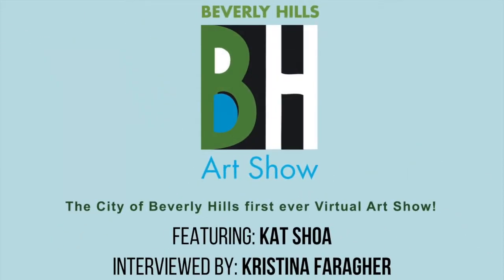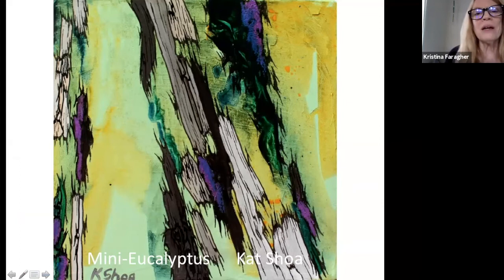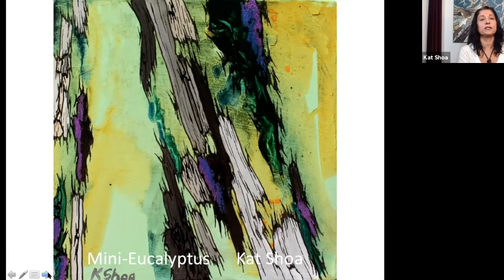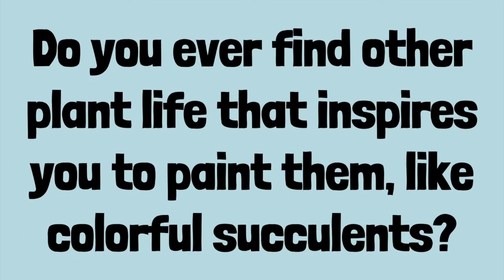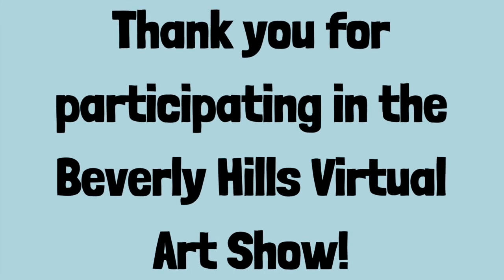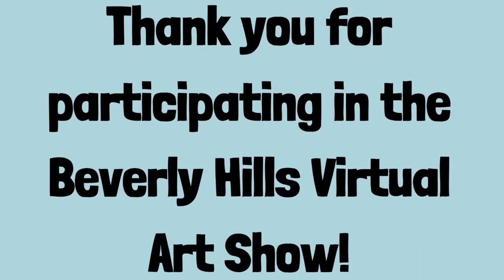Beverly Hills Virtual Art Show Interview with Kat Shoa and Kristina Faragher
Beverly Hills Fall Virtual Art Show (2020) Interview with Acrylic Painter, Kat Shoa who is interviewed by Kristina Faragher